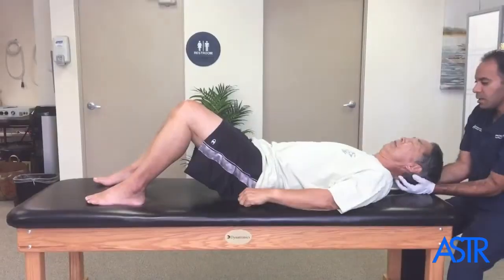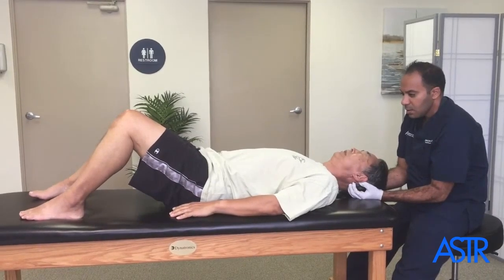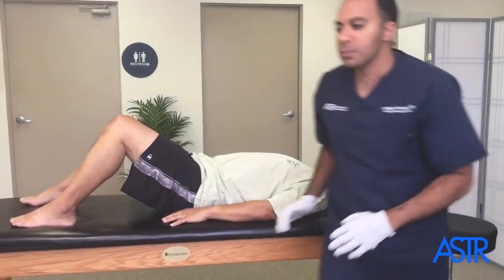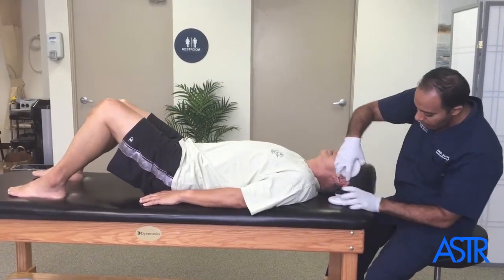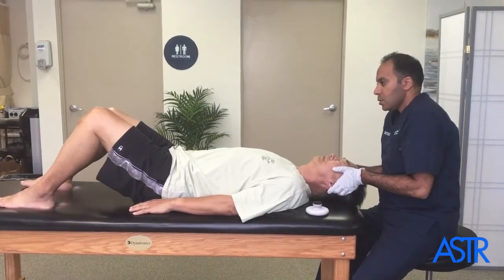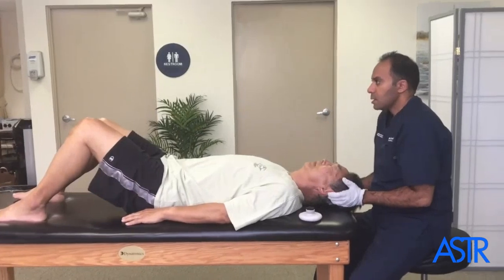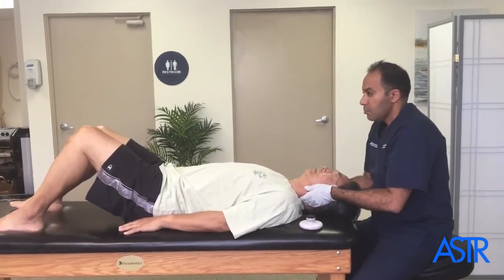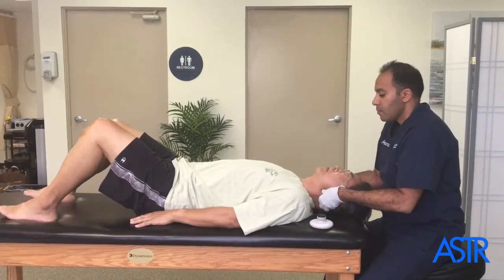Chronic Neck Limitation VANISHED in 1 ASTR Treatment – Jaw Dropping Relief!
✅Eat to Heal: End Sickness and Thrive, ASTR Diet

Patient Consultation on Cervical Disc Issues and Treatment

In this video, a patient discusses their history of herniated cervical discs and the subsequent treatments they received, including a two-level disc removal and spinal fusion at C4-5 and C5-6, performed in 1994. The patient describes a significant loss of range of motion, particularly when tilting or rotating their neck and looking up. Post-surgery challenges and physical therapy outcomes are also discussed. Examination and manual release therapy are performed by the clinician to help improve the patient's range of motion, with some immediate improvements noted post-treatment.

00:00 Introduction and Medical History
00:50 Post-Surgery Limitations and Treatments
01:27 Physical Therapy and Range of Motion
01:53 Assessment and Pain Points
02:29 Treatment and Immediate Results
03:21 Post-Treatment Improvements